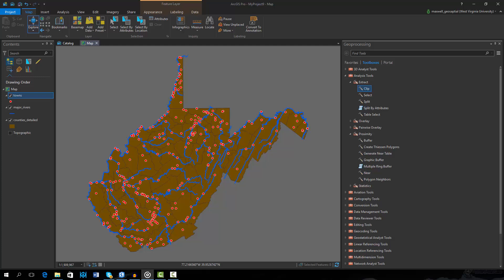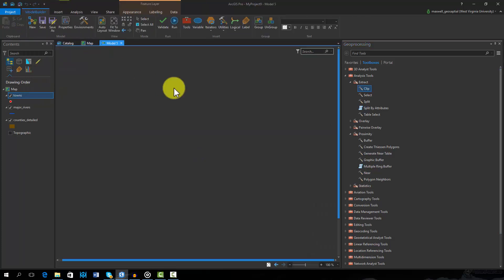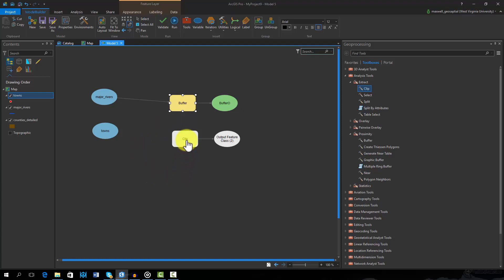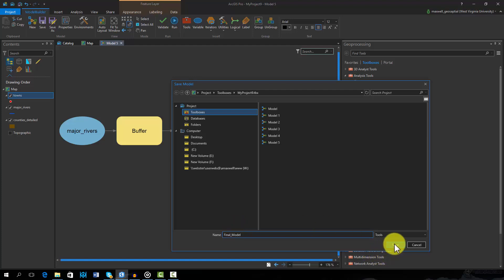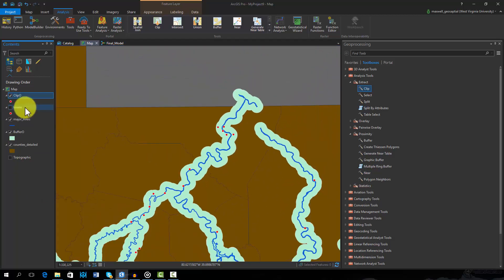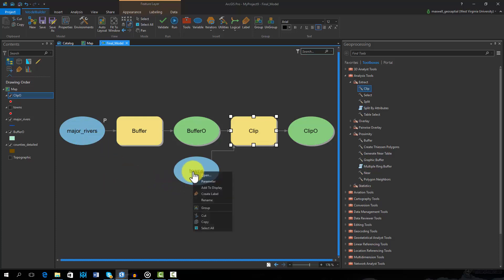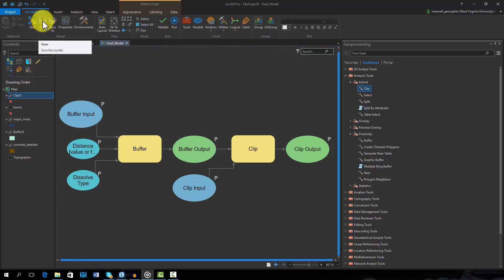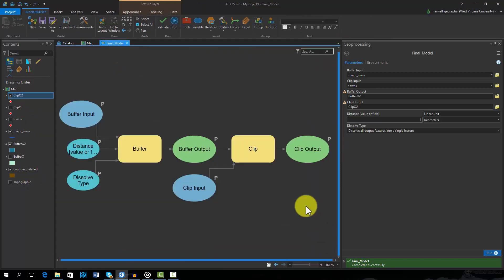Model Builder in ArcPro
A simple demonstration of Model Builder in ArcPro. A simple model is created, executed, and converted to a tool.